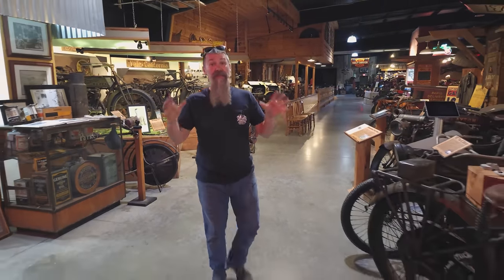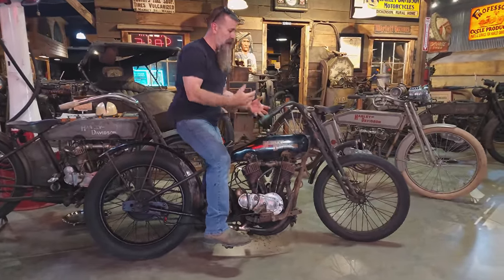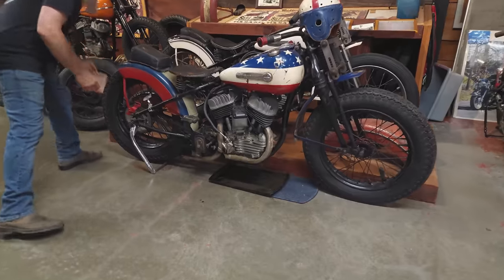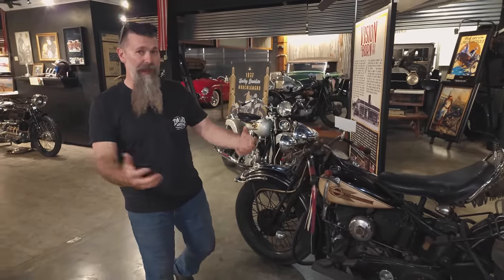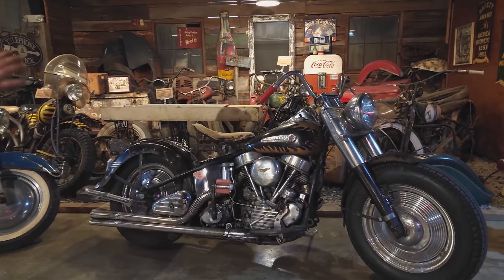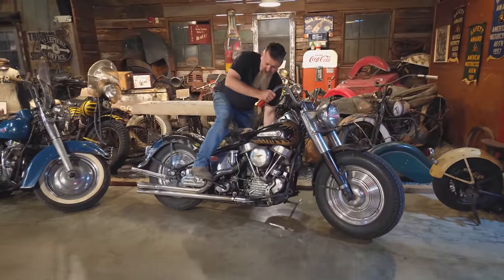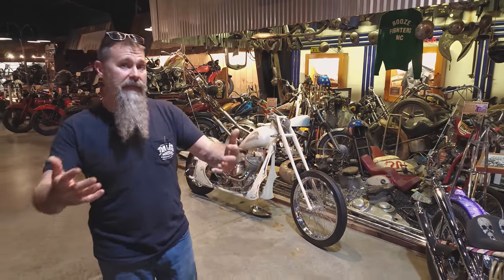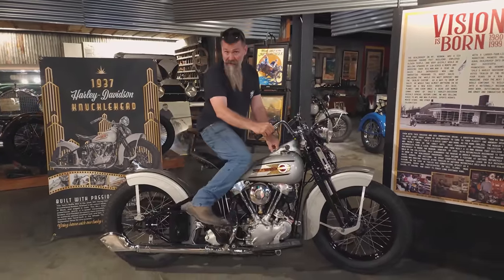Why Were These Machines Cut Up and Modified?